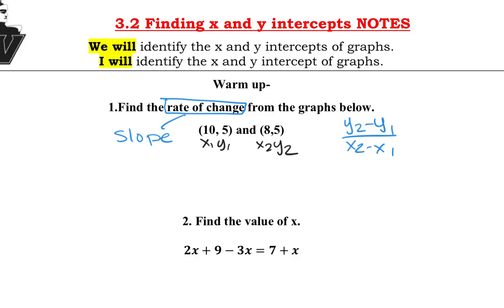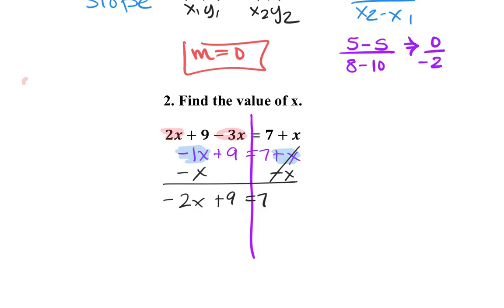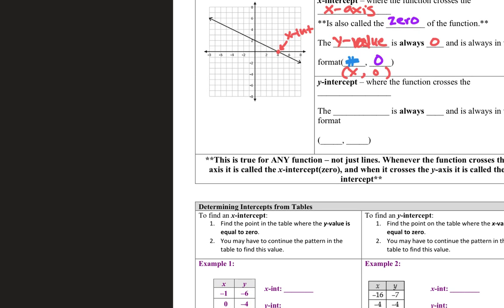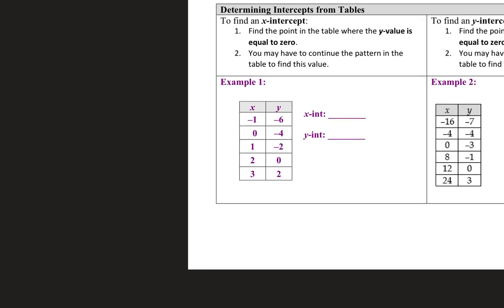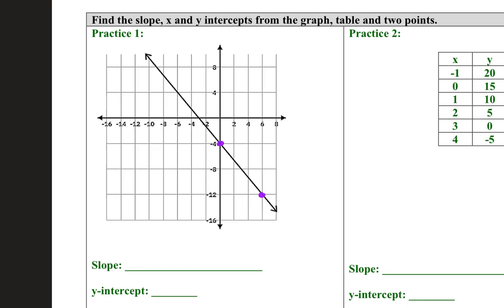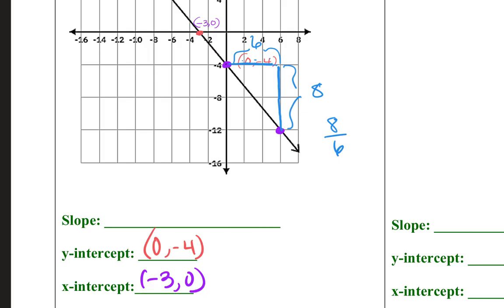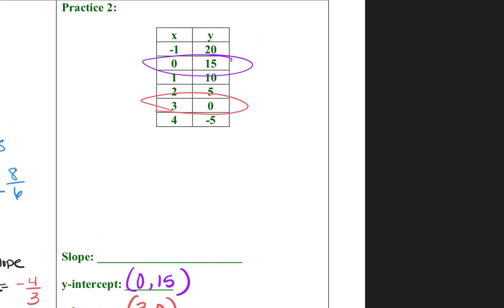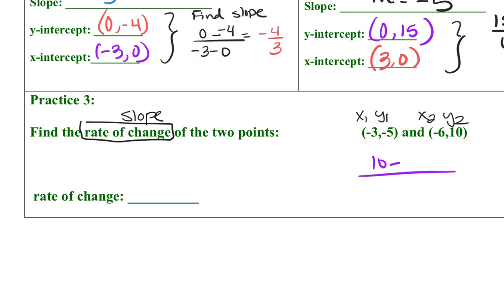3.2 Notes Finding x- and y-intercepts notes